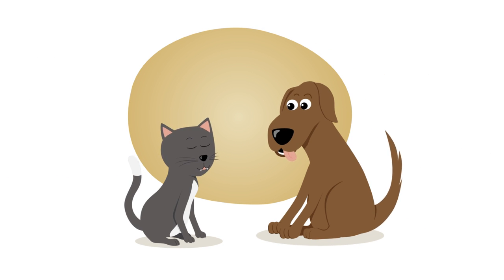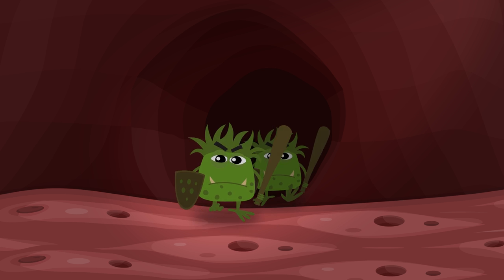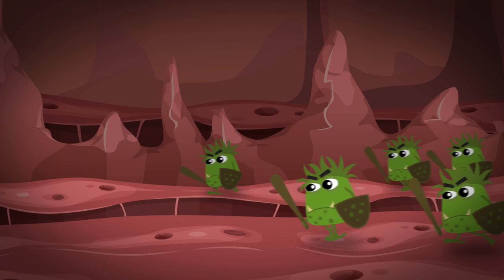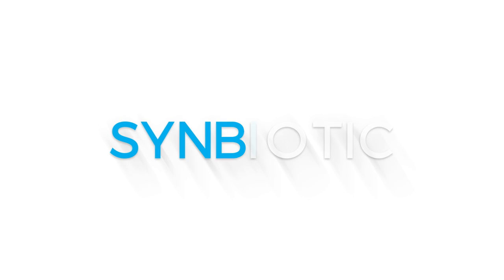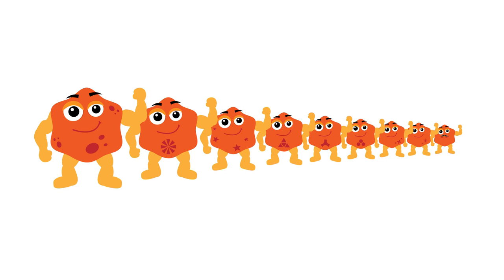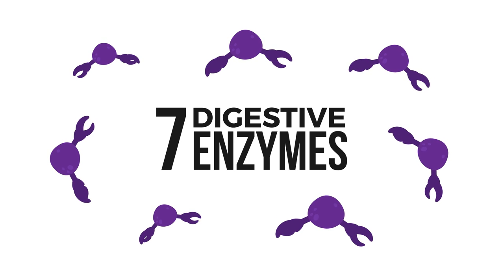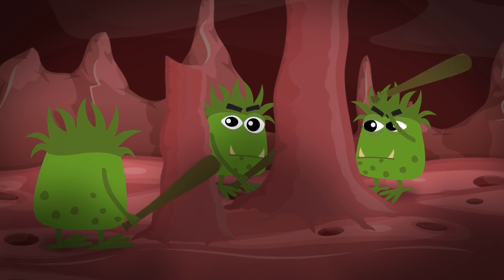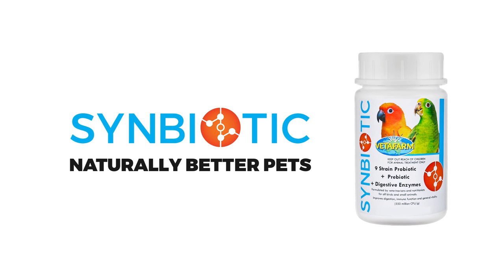Microscopic Wars - The battle to keep your pet's gut healthy!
Every day there's a battle in your pet's gut that could be causing them serious illness. Probiotics (good bugs) and pathogens (bad bugs) go head to head to take over the territory inside your pet.

Vetafarm Synbiotic is a natural support to help win the war in your pet's gut! Using a unique combination of probiotics, prebiotics and enzymes to give your pet's immune and digestive systems the support they need against pathogens.